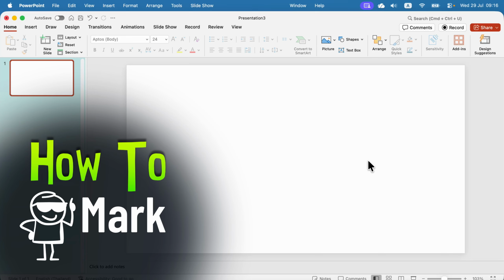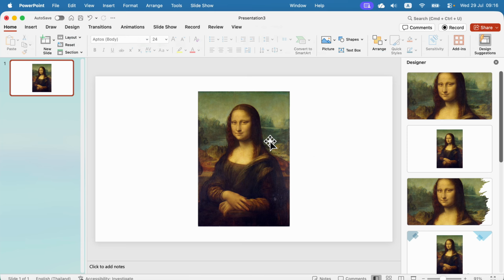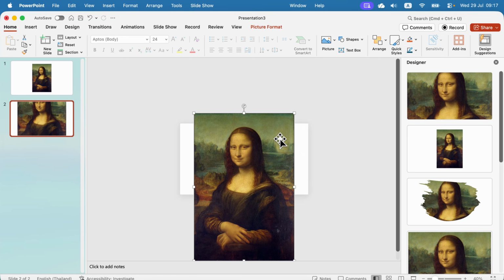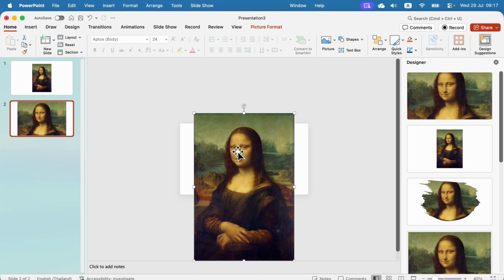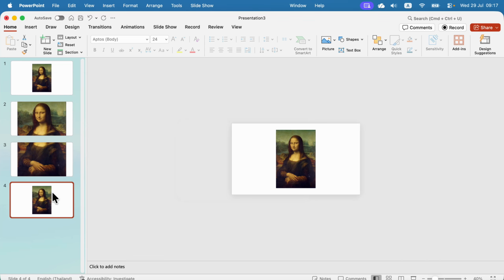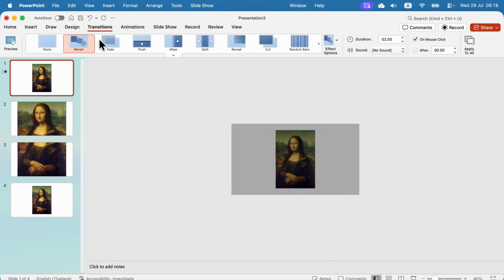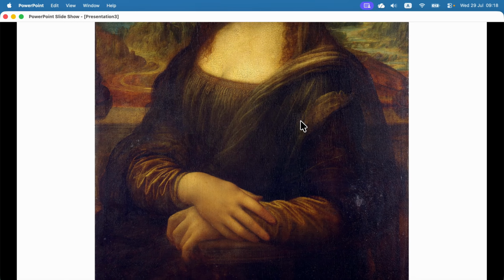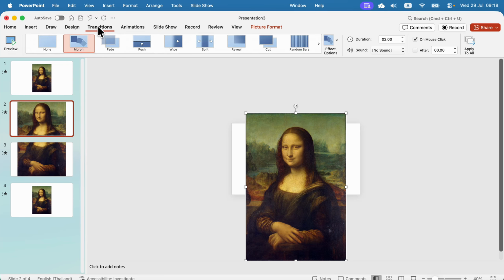How to Zoom In on an Image in PowerPoint (Step-by-Step Tutorial)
Learn multiple ways to zoom in on an image in PowerPoint to highlight key details in your presentations. This tutorial covers using the Crop tool combined with resizing for a static zoom, applying the Grow/Shrink emphasis animation for a dynamic effect, and using the Morph transition between duplicated slides for a smooth, cinematic zoom. Perfect for focusing on specific areas in photos, maps, and diagrams.